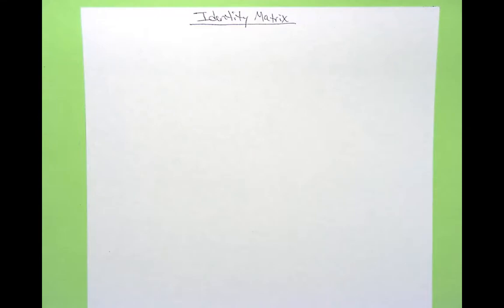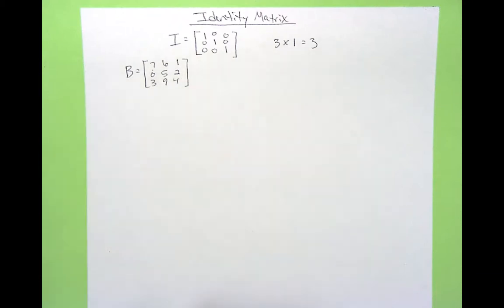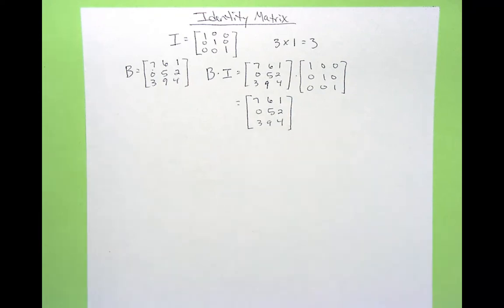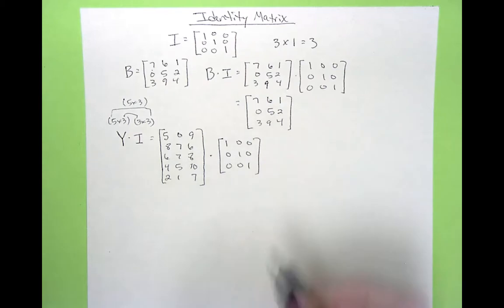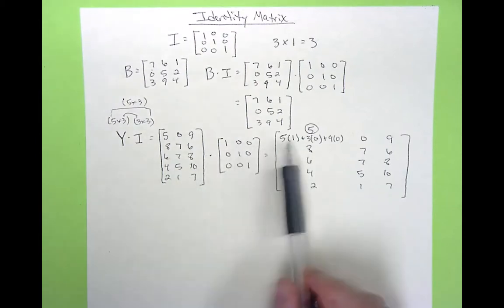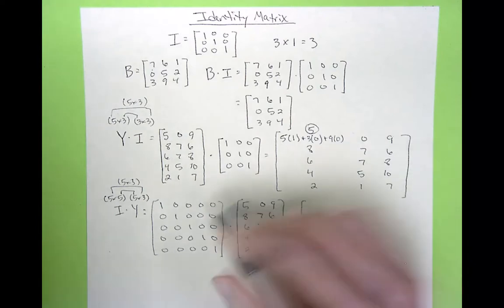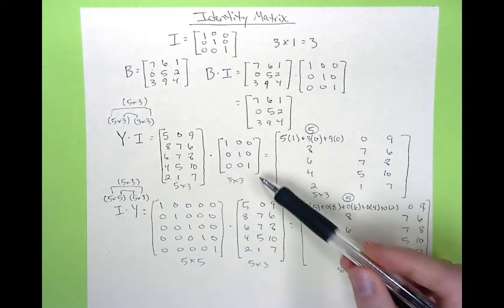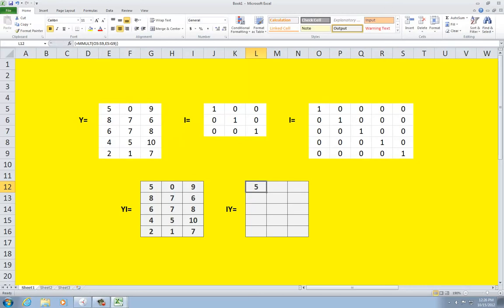3 13 Identity Matrix